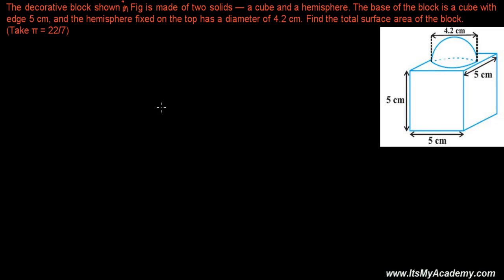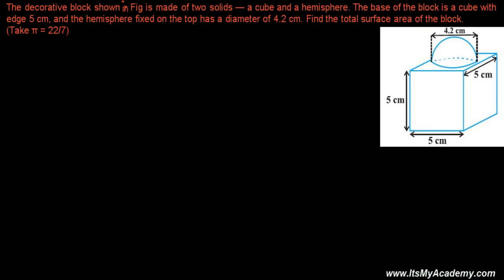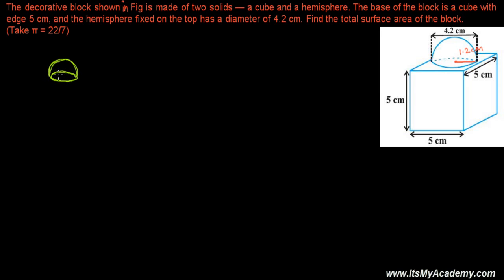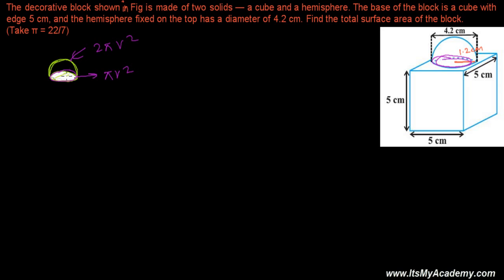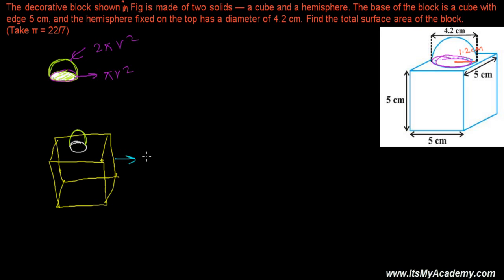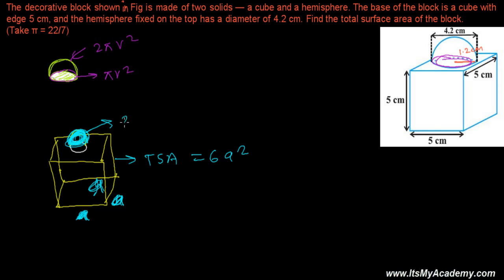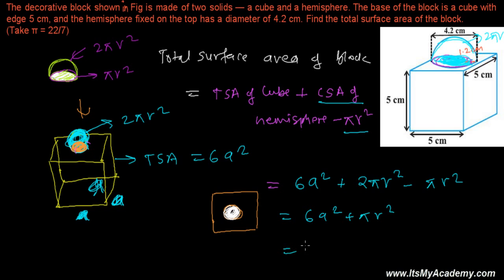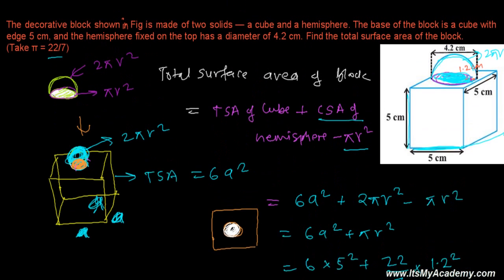Surface Area of Combination of Solids 2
This is Second Question Under Surface Area of Combination of Solids Video lesson Series. In this mensuration question we are finding the surface area of formed by combination of cuboid and hemisphere. To solve this question we need to mensuration formula-
Curved Surface Area of Hemisphere - 2 Pi Rsq.
Total Surface Area of Cuboid- 2(lb+lh+bh)
and area of circle we know - Pi Rsq.

Surface Areas of Combination of Geometrical Solids - This Mensuration Video lesson show us how to calculate the surface areas of combined solids. Before beginning in combination of solids in mensuration mathematics I want to make your attention - did you learnt all the mensuration math formula, are you remembering all of them ? if not then please first all the mensuration formula related to surface area of cube, curved surface area of cube , volume of cube, surface area of cuboid, volume of cuboid, curved surface area of cuboid , similarly surface area of sphere, , volume sphere, curved surface area of hemisphere, volume of hemisphere, volume of cylinder, volume of cone, surface area of cylinder, curved surface area of cylinder, surface area of cone , lateral surface area of cone and so many.

If you have learnt these all formula, then it is very easy to solve problems related to combination of solids -
You can solve those mensuration problem is just 3-4 steps.
1. Understand the Mensuration Question
2. Picturize / Draw the figure of the question
3. Use appropriate formula to find unknown value
4. Get the solution, using the information you in the question - ( it may be height, radius, slant height, breath, length ..etc)

I believe this mensuration video lesson was helpful in getting some more concept on solving problem related to mensuration mathematics.